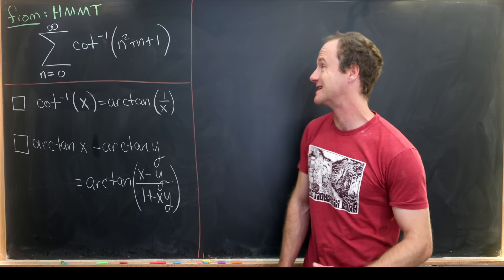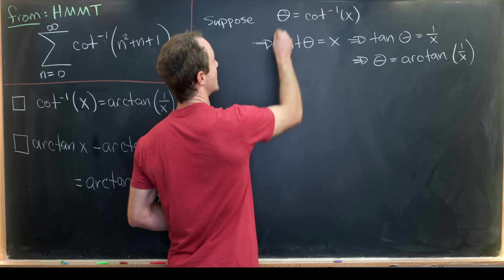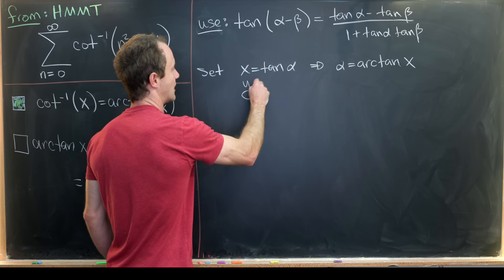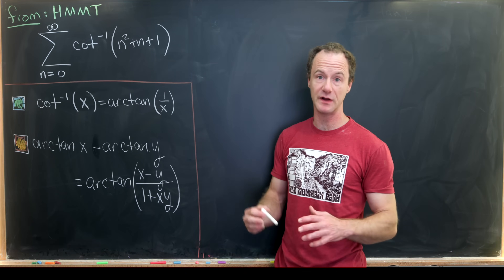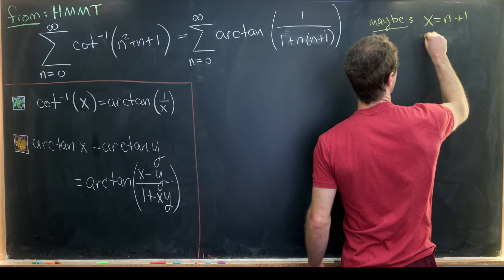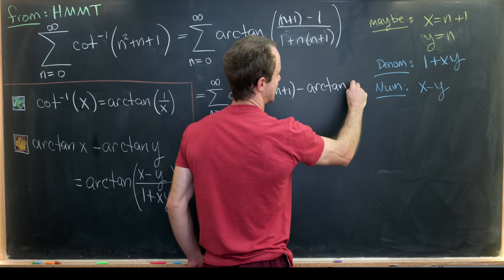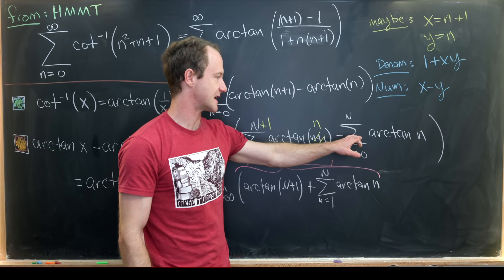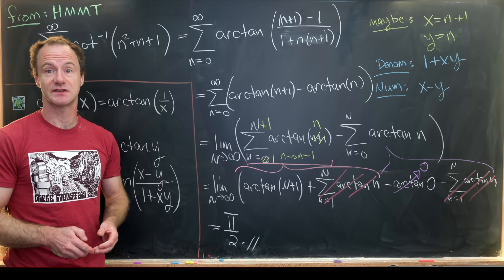A nice sum from the Harvard MIT math trust